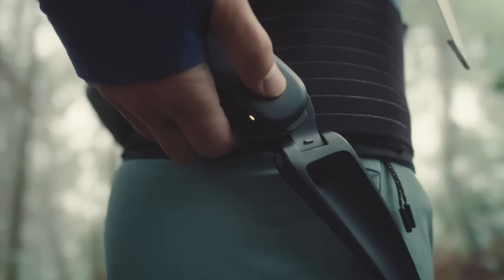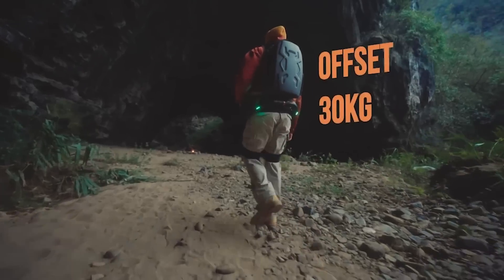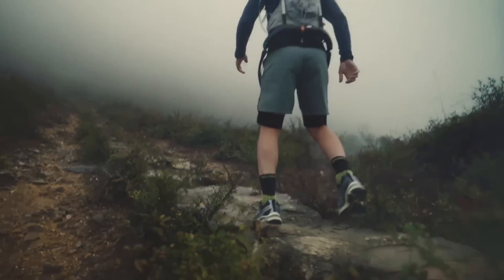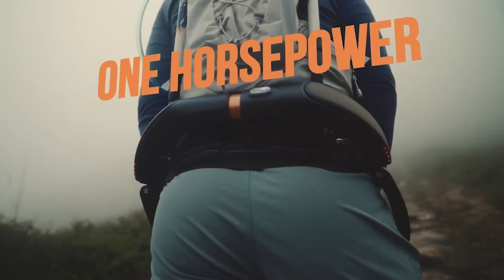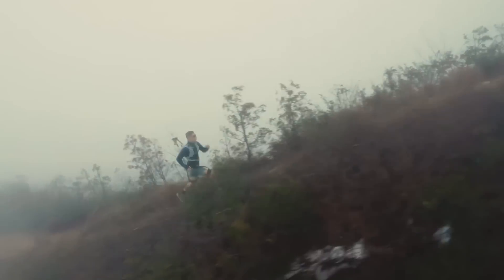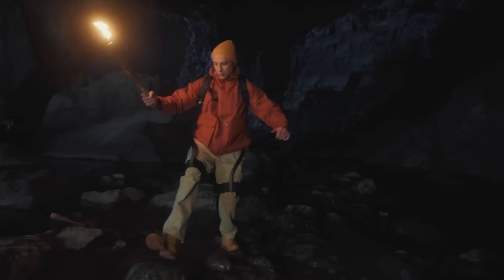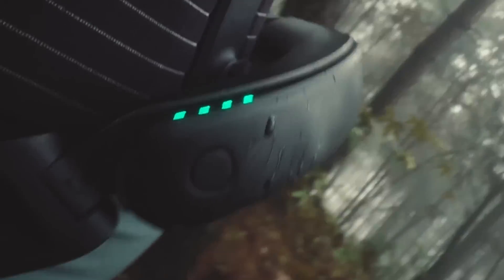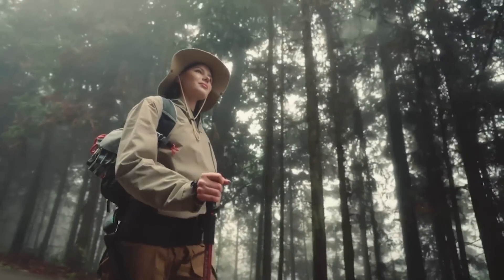A Kickstarter Project We Love: Hypershell: 1 Horsepower Exoskeleton For Everyday Adventure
Hypershell: 1 Horsepower Exoskeleton for Everyday Adventure
1 Horsepower Output | 30KG Weight Offset | 25KM Long Range | AI Motion Engine | 1.8KG Ultralight | 20KM/H Speed | 6.5L Size